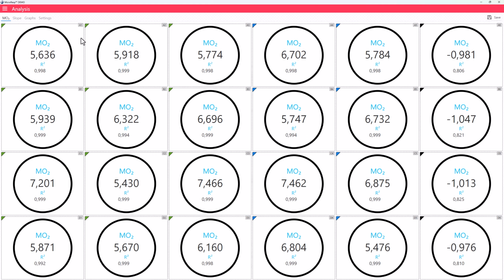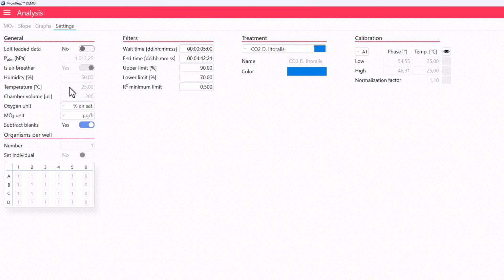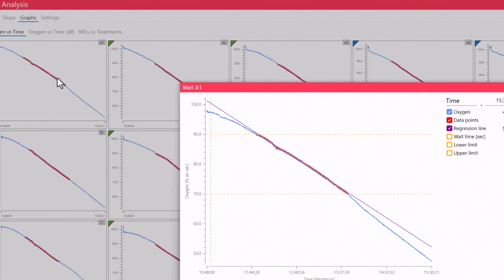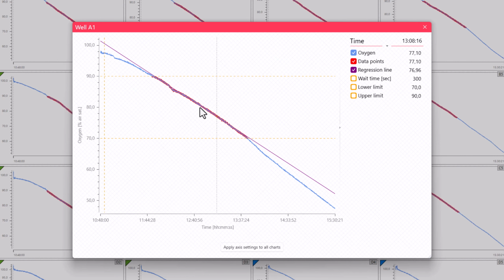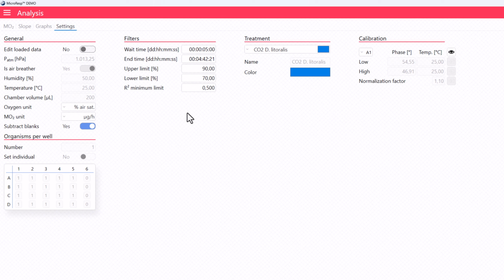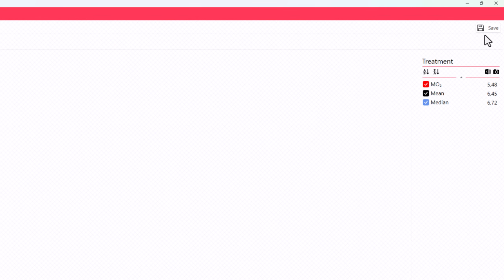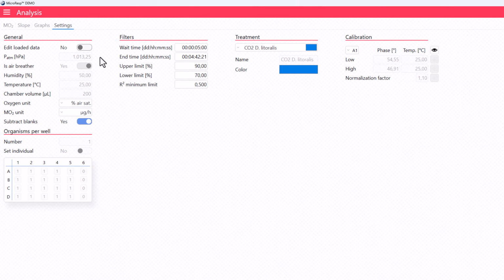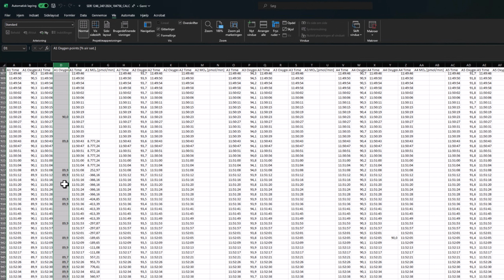MicroResp™ v1 - How to analyze an experiment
This video shows you how to run a microplate respirometry experiment in MicroResp™ v1.1.0.

00:00 - Intro
00:08 - Analyzing in demo mode
00:34 - The MO2 tab
01:15 - The Slope tab
01:35 - The Graphs tab
02:20 - Filtering oxygen data
03:34 - Subtracting blanks
03:53 - MO2 vs Treatments subtab
04:18 - Exporting data to Excel
04:33 - Changing experiment data
05:30 - An exported data file
06:19 - Outro